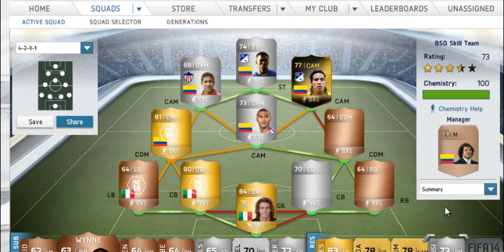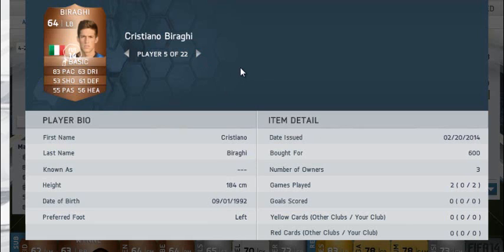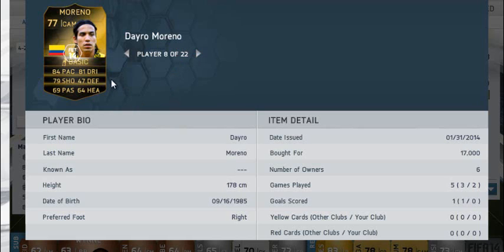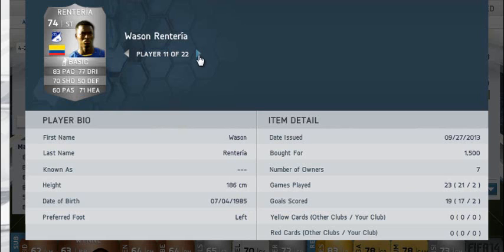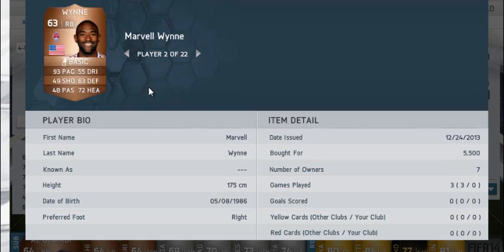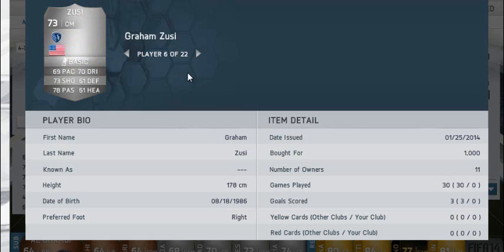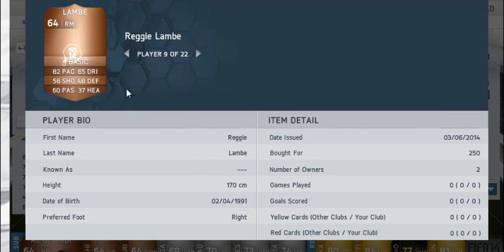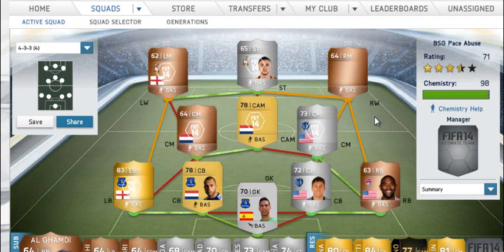FIFA 14 Ultimate Team BSG Squad Showoff